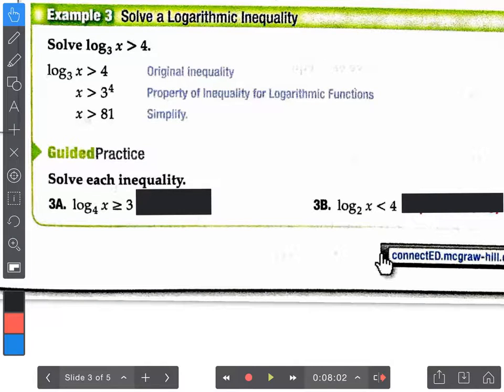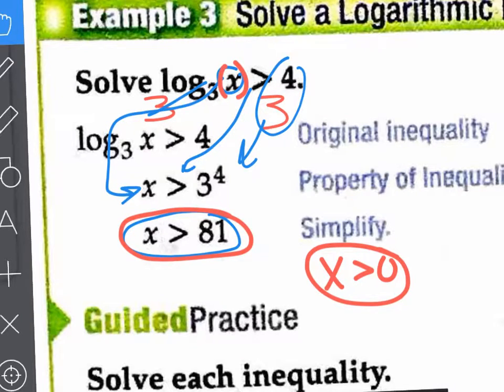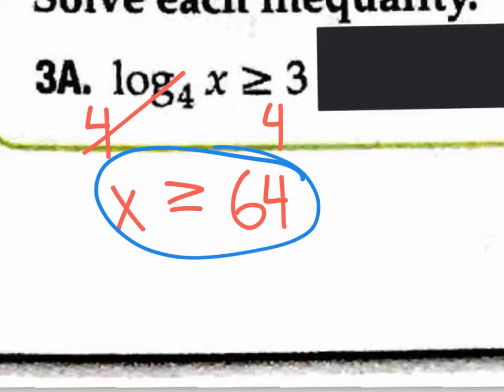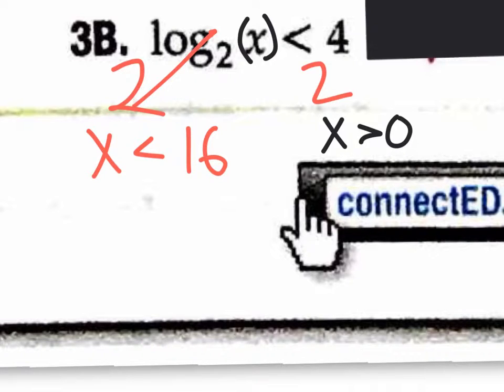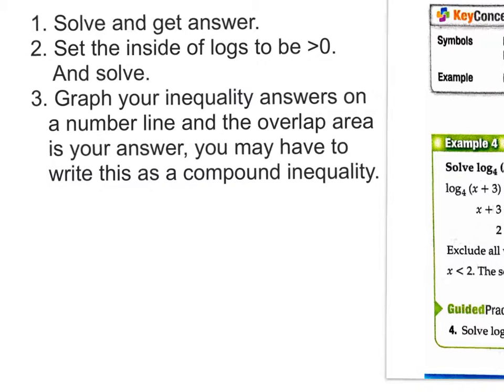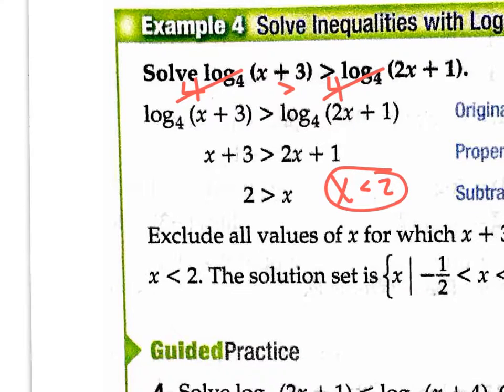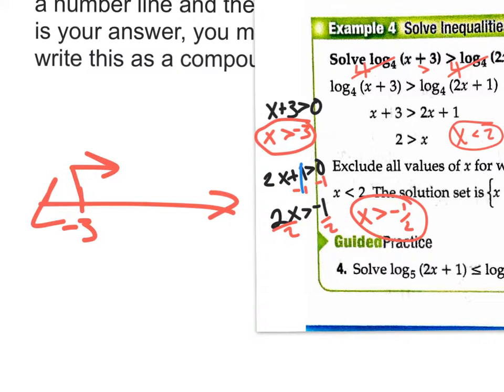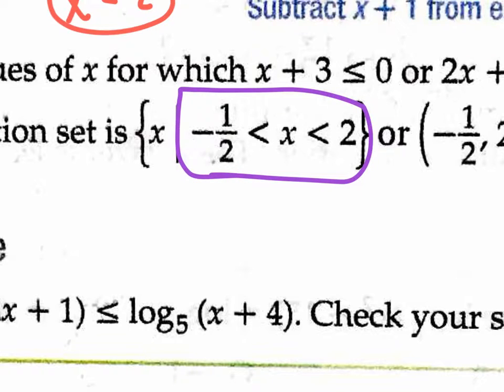alg2 solving logs and logarithmic ineq v2